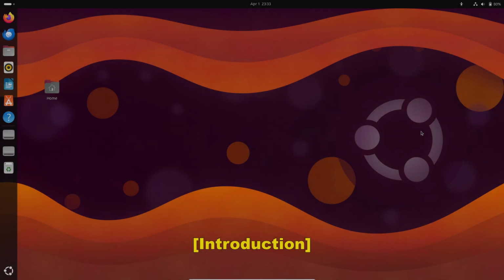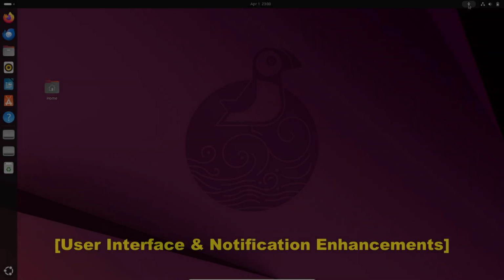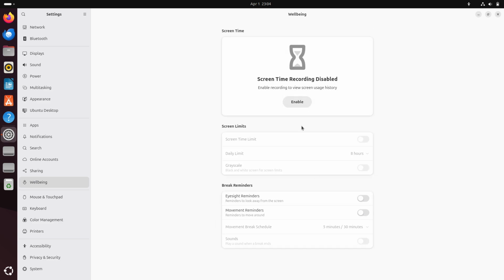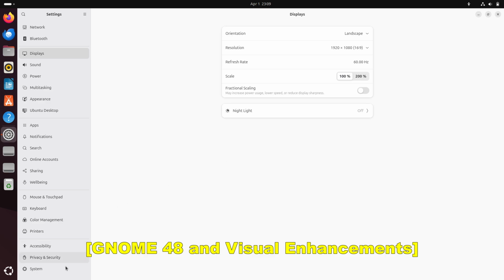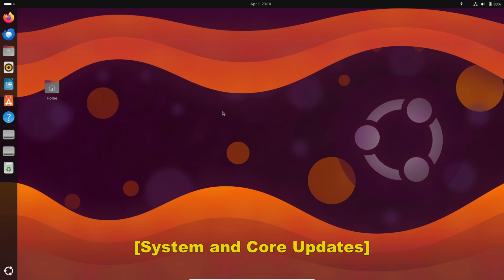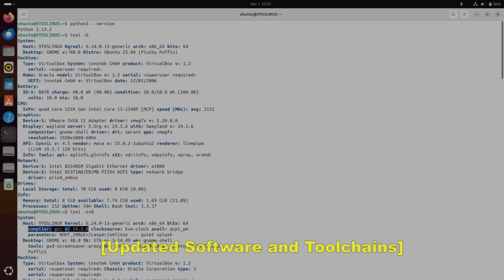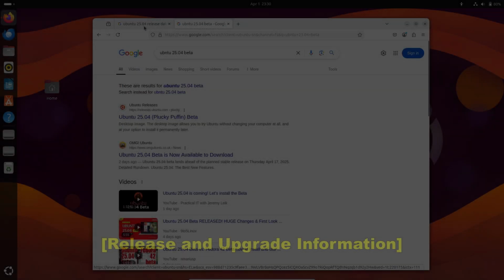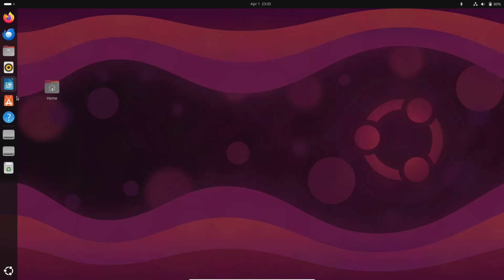Ubuntu 25.04: Plucky Puffin's BEST New Features Revealed!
Ubuntu 25.04 'Plucky Puffin' is landing April 17, 2025! Discover the BEST new features that make this Ubuntu release a must-see. Is it time to upgrade? Find out now!

In this video, we dive deep into the most exciting updates in Ubuntu 25.04. We cover everything from the user experience enhancements in GNOME 48 (like notification grouping & digital wellbeing tools) to major under-the-hood changes.

Learn about:

    Improved OS Installer: Making dual-booting with Windows (including BitLocker) easier and safer. Replace existing Ubuntu installs seamlessly.
    GNOME 48 Goodies: Notification stacking, screen time limits, break reminders, centered new windows, and faster file Browse.
    Experimental HDR Support: How to enable it and what to expect.
    Linux Kernel 6.14: Performance boosts (especially for Wine gaming!) and new hardware support.
    Generic ARM64 Installer: Expanded support for ARM laptops, including Snapdragon X Elite / Copilot+ AI PCs!
    NVIDIA Dynamic Boost: Native support for better power management on compatible laptops.
    New 'Papers' App: Replacing Evince as the default document viewer.
    NetworkManager 1.52: Better IPv6 handling and DNS over TLS (DoT) support.
    Updated Toolchain & Apps: Including Python 3.13, GCC 14.2, LibreOffice 25.2, GIMP 3.0 (if packaged), Thunderbird 128, and more!
    Other Tweaks: BeaconDB for location, Yaru theme updates, disabled startup sound (can be re-enabled).

We'll show you the visual changes, explain the performance improvements, and discuss whether Ubuntu 25.04 'Plucky Puffin' is the right upgrade for you (direct upgrades possible from Ubuntu 24.10). Get ready for the stable release on April 17th, 2025!

(Optional: Timestamps)
(0:00) Intro - What is Ubuntu 25.04?
GNOME 48 Highlights (Notifications, Wellbeing)
Ubuntu Installer Improvements (Dual Boot Focus)
Linux Kernel 6.14 Performance
HDR Support Explained
Generic ARM64 Installer & Snapdragon X Elite
NVIDIA Dynamic Boost
Papers Document Viewer
Other Notable Changes (NetworkManager, Theme, Apps)
Release Date & Upgrade Path
 Final Thoughts - Should You Upgrade?